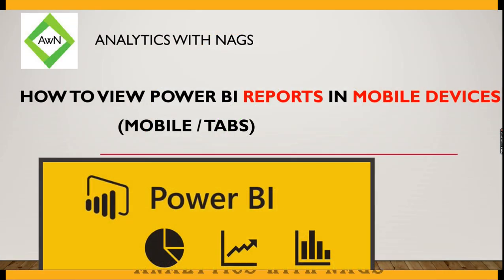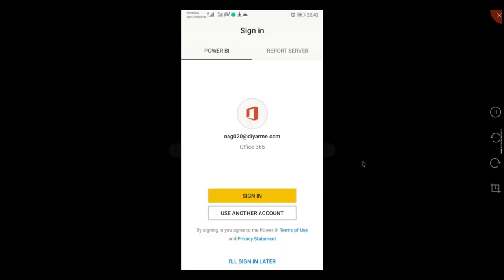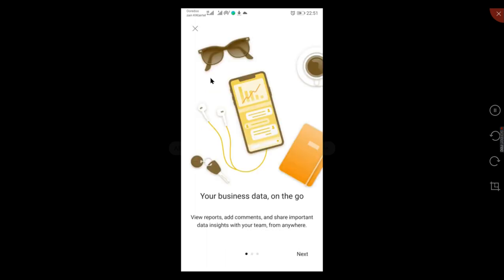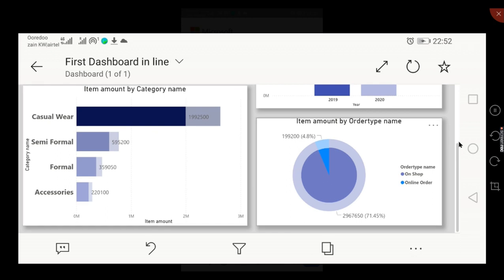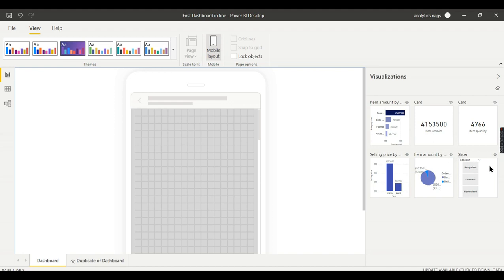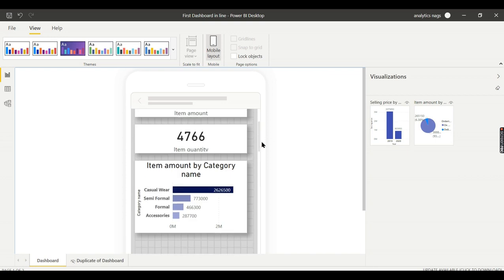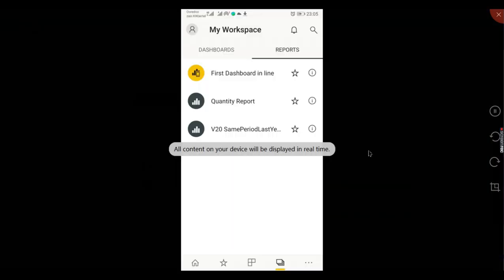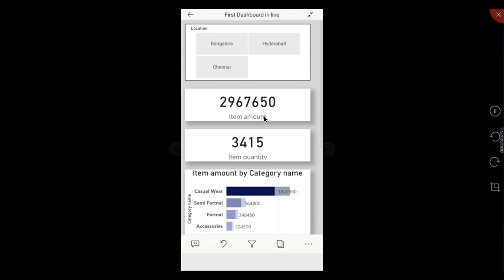Power BI Service (4/30) - How to Access Power BI Reports in Mobile Devices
In this video you can explore, How to view the Power BI reports in Mobile Devices

How to view Power BI reports in Mobile devices / Tablets
Creating a Mobile Layout for Power Bi reports